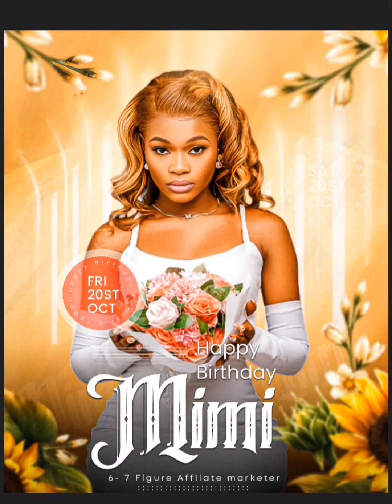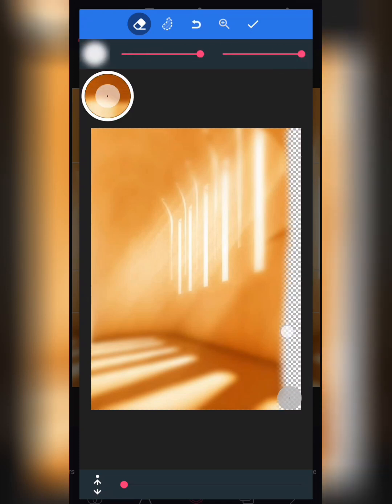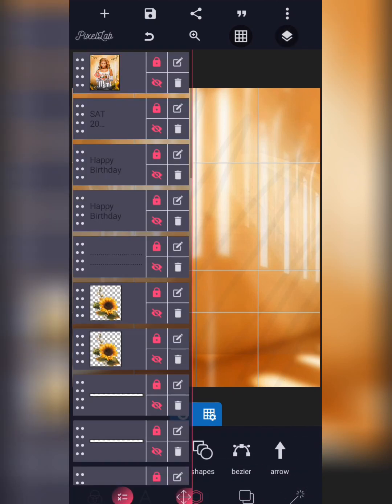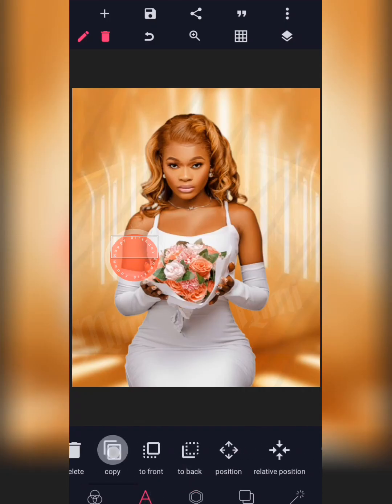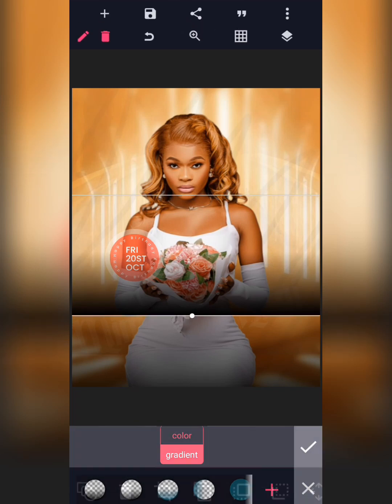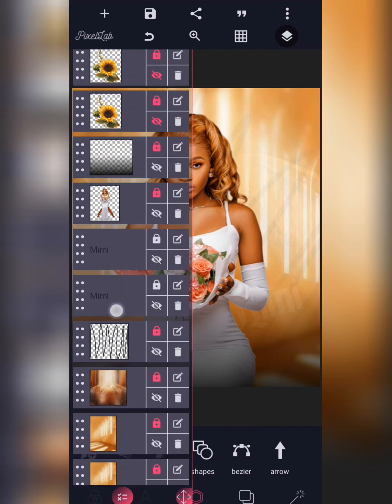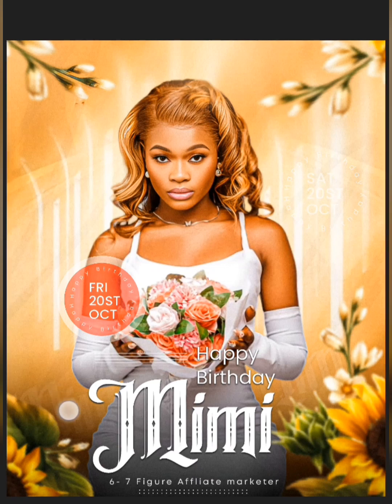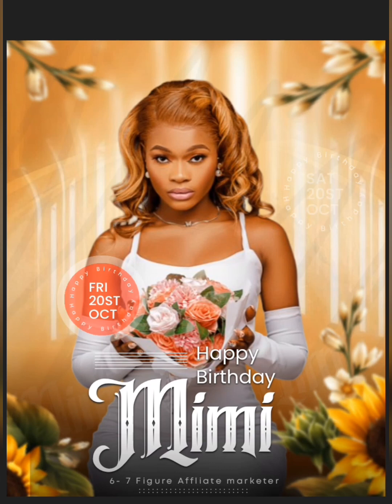I created this Simple Yet Unbelievable Birthday Flyer Design With Pixellab (Birthday flyer Design)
Download the resources used here

Here’s My Instagram!

You will surely need this videos if you are a designer⤵️